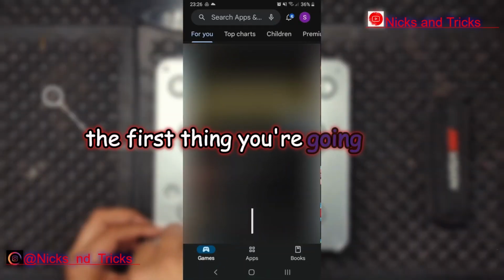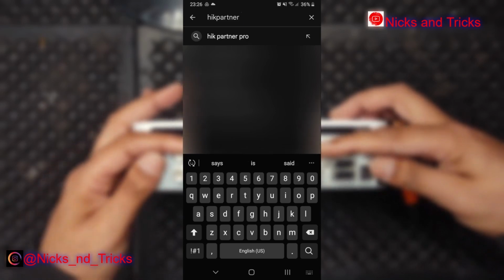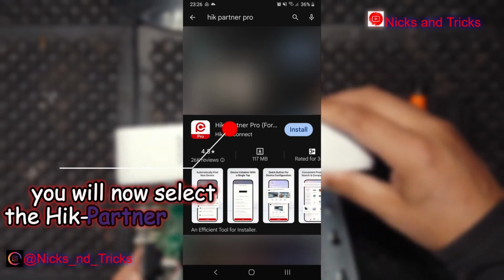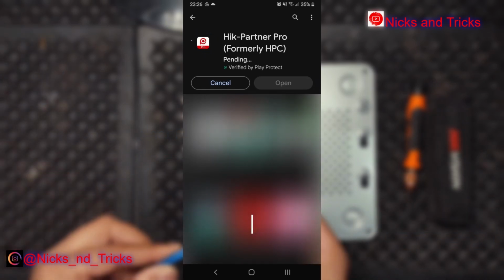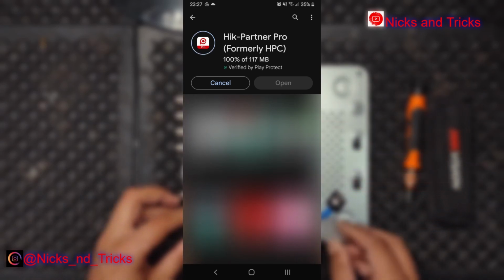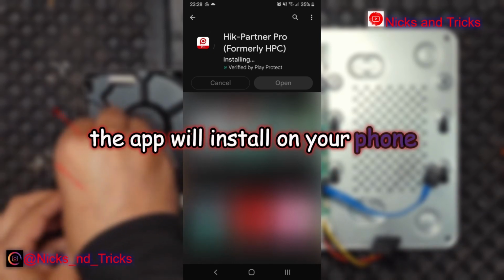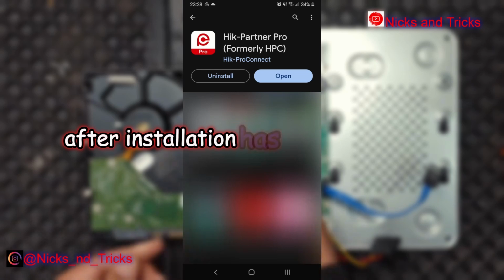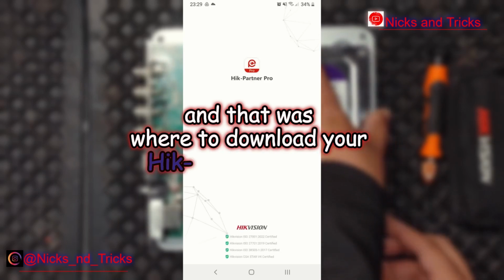Where to Download the Hik-Partner Pro App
In this episode, we go through searching and downloading the Hik-Partner Pro App on Android devices

The IT Guy

Gully Dreams - Hanu Dixit

00:00 Episode Intro
00:07 Intro
00:20 Searching for the Hik-Partner Pro App
00:40 Installing the Hik-Partner Pro App
01:20 Outro